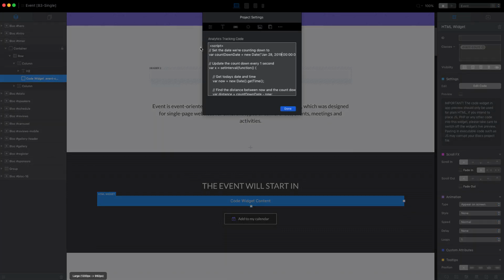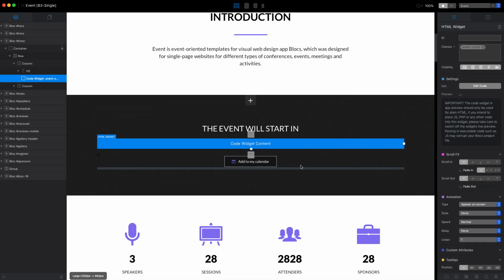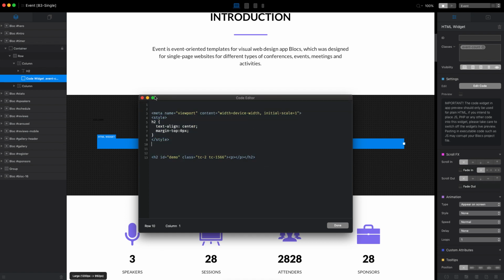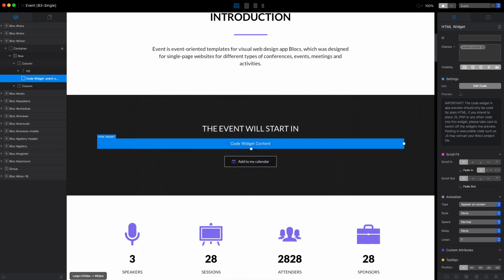How to Add a Countdown Timer Using HTML Bric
A quick video showing how to add a countdown timer using HTML bric.